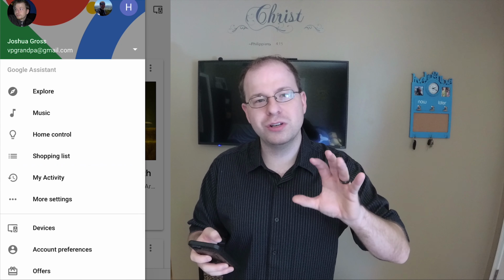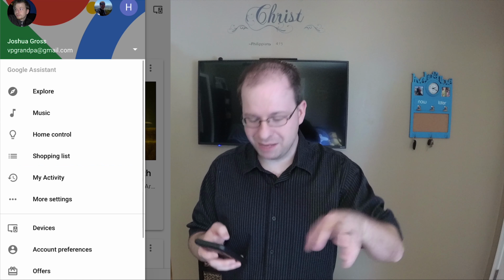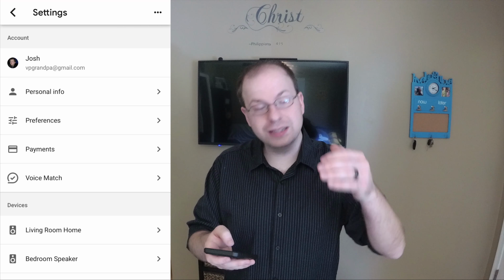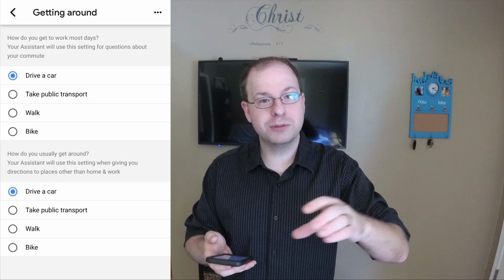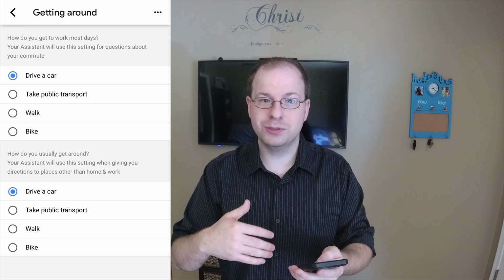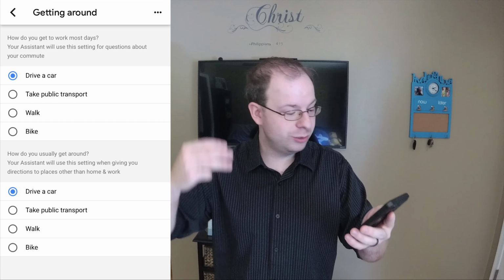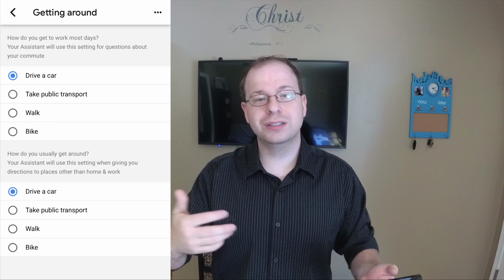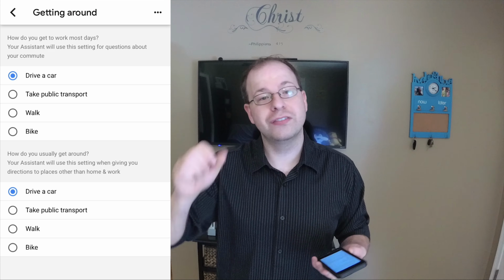How To Setup Your Mode Of Transportation On The Google Home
Do you live in the city where you walk or take a bus to work? Well Google Home defaults its travel time and directions based off your mode of transportation.  Lets take a look at how to setup your mode of transportation on the Google Home

►Music
→ Phaura - Melva

In this video we go over how to set up your defaults for your mode of transportation on the Google Home, be that a bike, walking, car, or public transportation.  Changing these will make your actual travel time accurate and personable.